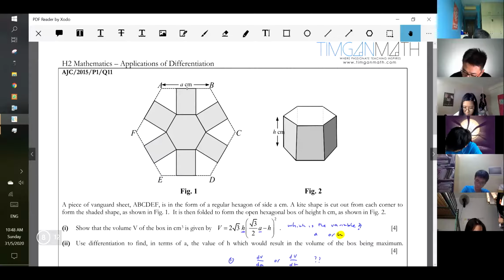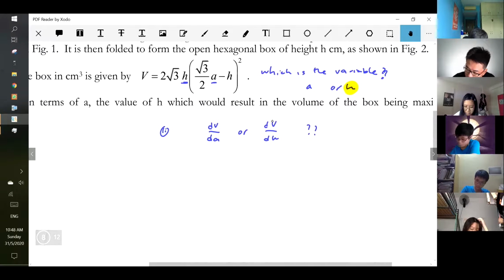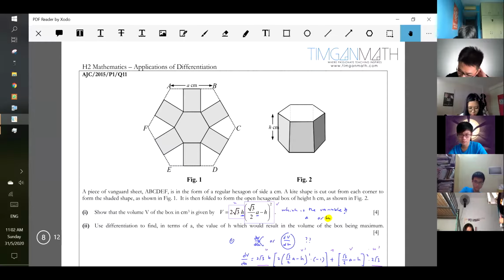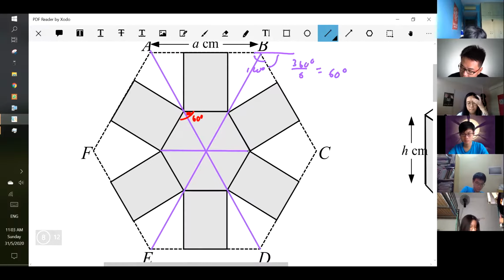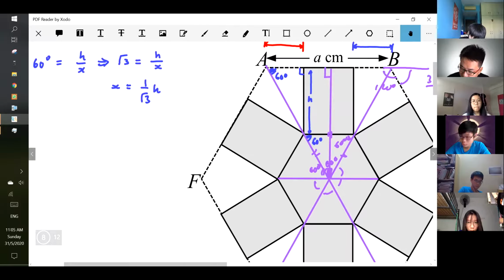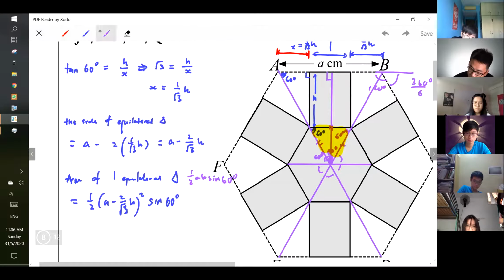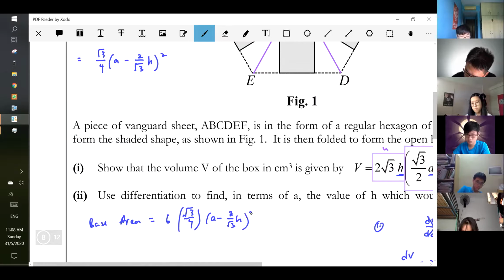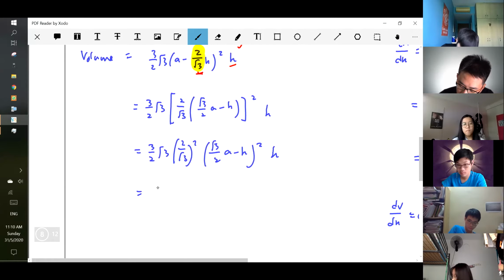2015 AJC P1 Q11 Applications of differentaition